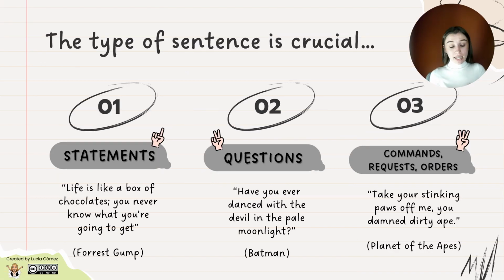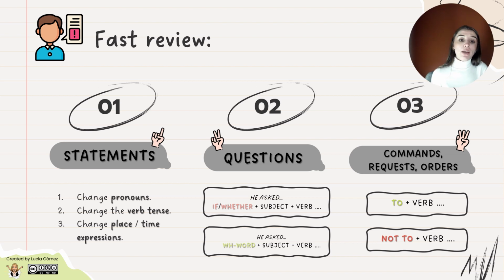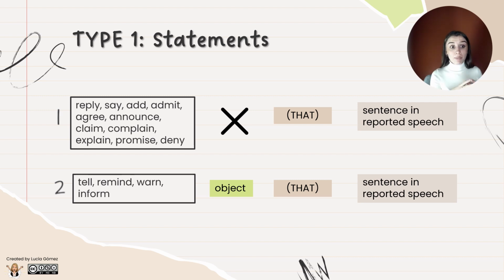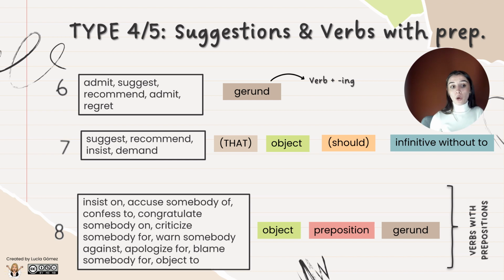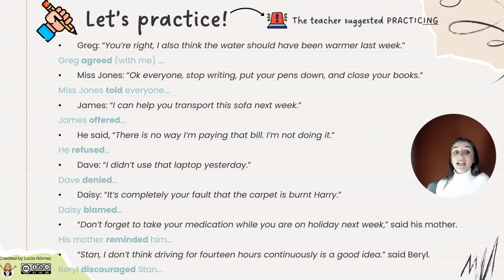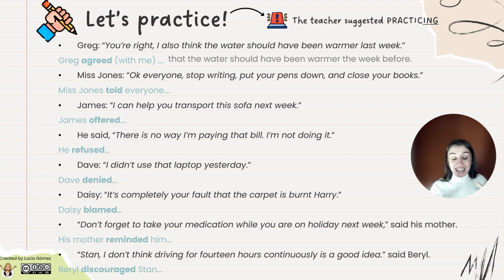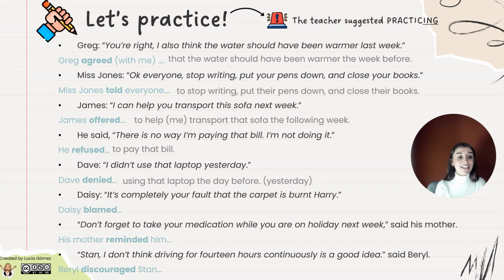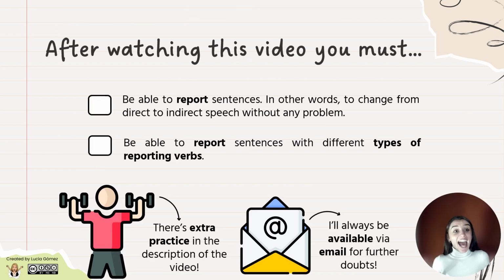REPORTED SPEECH l Reporting verbs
Hi there!

Throughout this video you've rervieweed the compulsory changes to be done when changing from DIRECT SPEECH to INDIRECT/REPORTED SPEECH. What's more, you cannot forget that it is also neccesary to pay attention to the type of sentence:

    ◻️ STATEMENTS: pronoun, verb tense and time/place expressions.
    ◻️ QUESTIONS: pronoun, verb tense and time/place expressions. Do not forget the subject+verb construction; no inversion is allowed.
    ◻️ COMMANDS / REQUESTIONS: pronoun and time/place expressions. Verb tenses do not change, you'll need to make use of the infinitive (not/to).

to practice with printable worksheets. You'll find the answers in the second page.

In case you still have doubts or you need a summary of all this information, you can download a Spanish summary by clicking the following link:

Yet, in this video you hahave mainly learned how REPORTINIG VERBS are used. Download this lovely presentation in case you want to know more about each of them (and practice with the exercises below):

I hope you found this video useful. Yet, do not forget that I'll always be available via email in case you still have some doubts. Keep on working this hard, you're almost there!